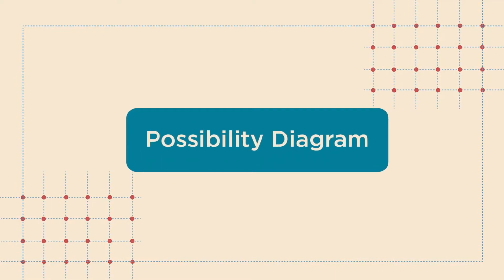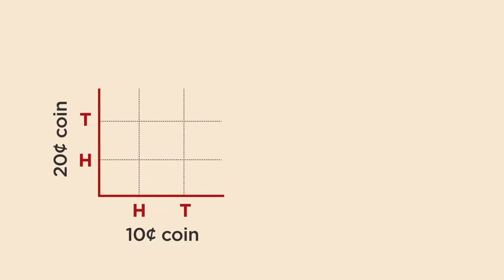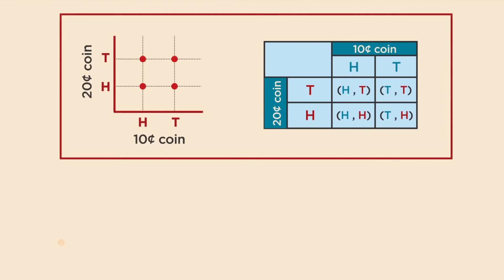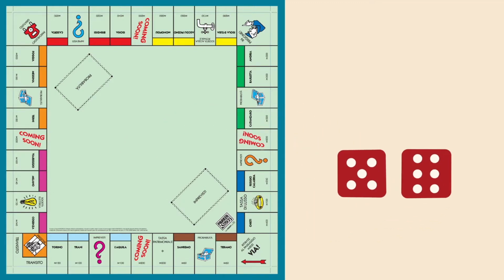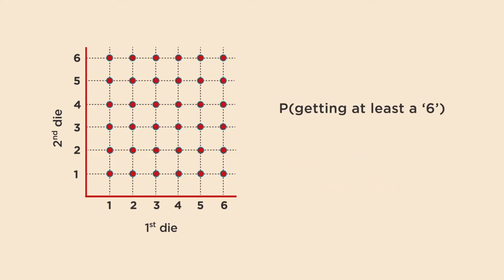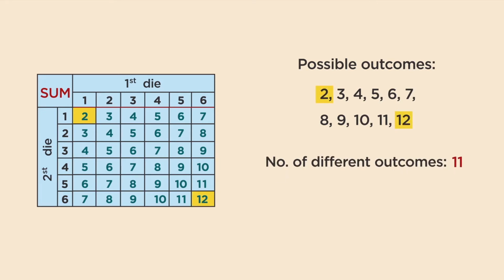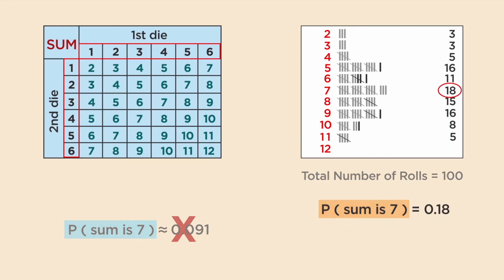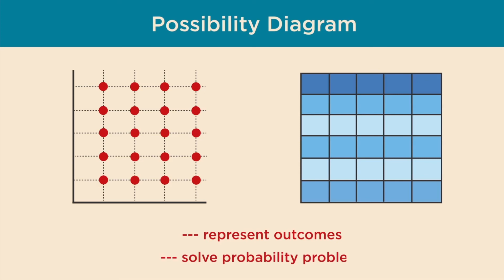Probability of Simple Combined Events Possibility Diagram